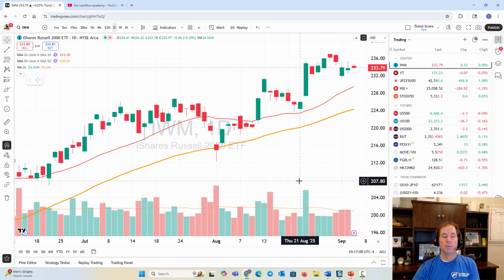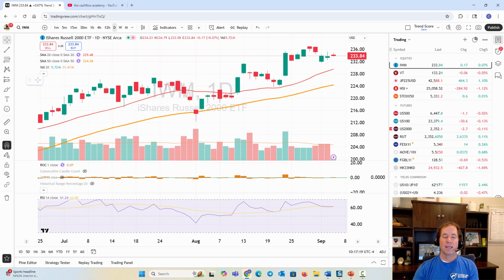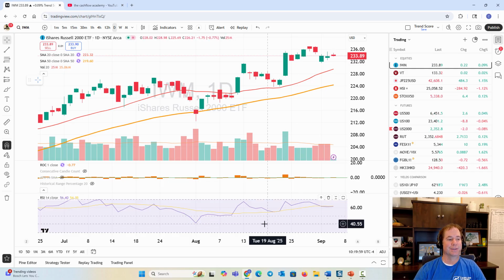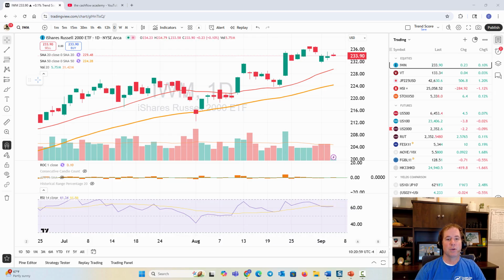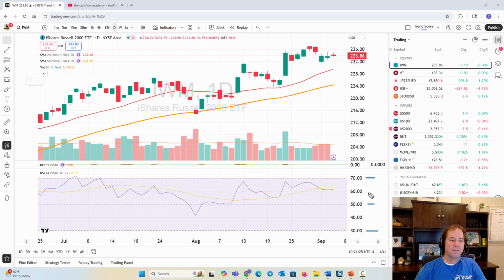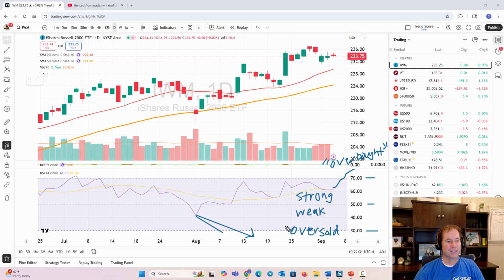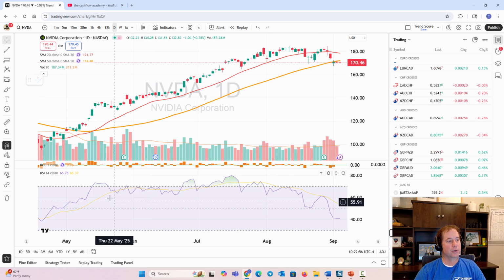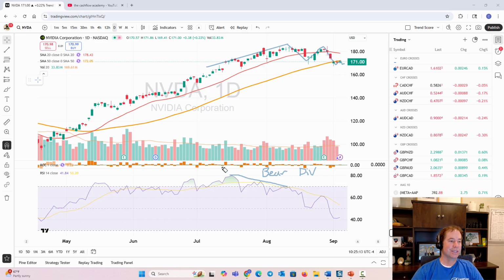You're Using The RSI Indicator WRONG (Here's Why)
Discover the best way to use the RSI indicator in TradingView to enhance your trading strategy. Whether you're a beginner or an experienced trader, learning how to use the RSI indicator in TradingView can significantly improve your trading performance. Watch now to learn the best practices and tips for using the RSI indicator to your advantage.

⏰ TIMESTAMPS

00:00 Intro
00:20 What Is RSI?
01:09 How To Read The RSI Indicator
04:00 How To Use RSI
05:46 Divergences